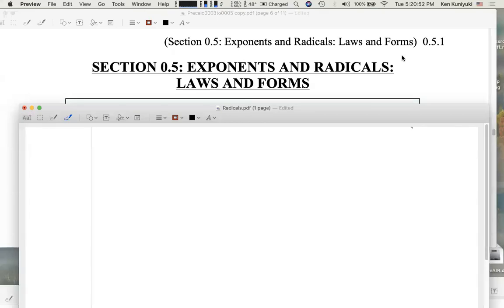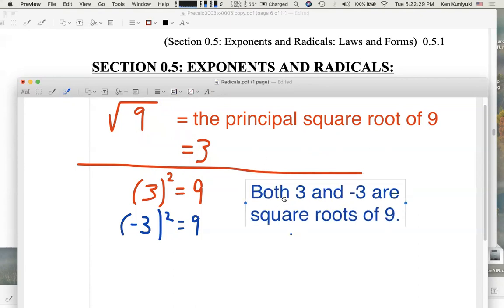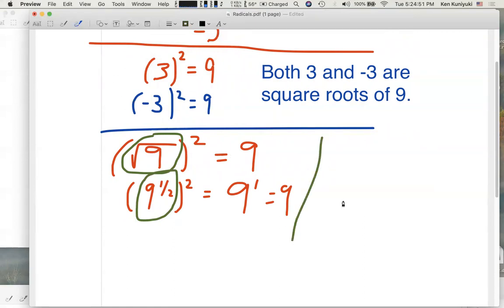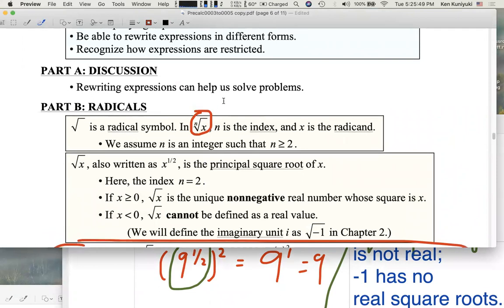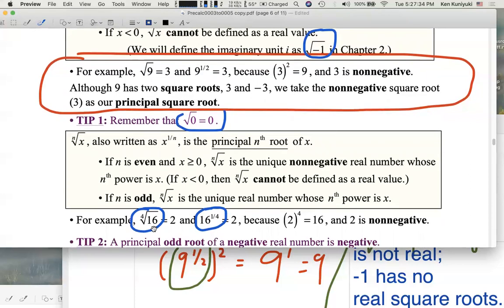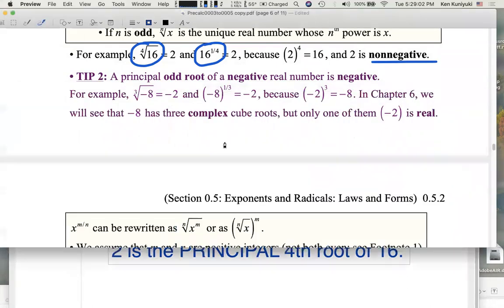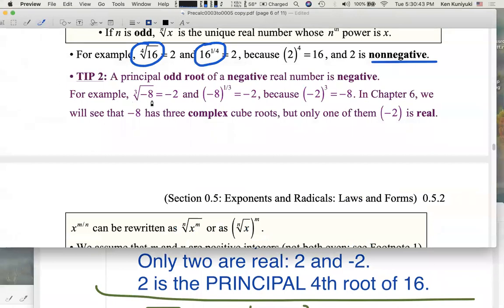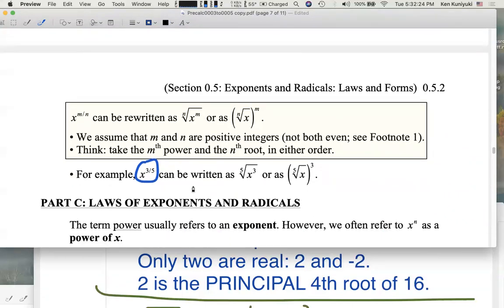Math 141, Day 1, Part 9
Section 0.5: Laws of Exponents and Radicals: Review of Radicals.
CORRECTION:
4:33: the square root of -1 is not real (-1 itself is real).